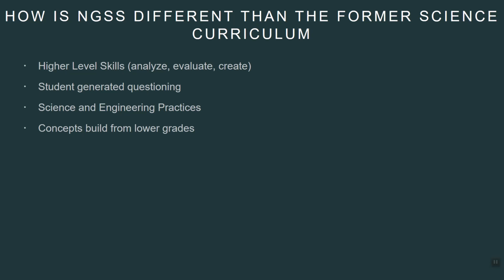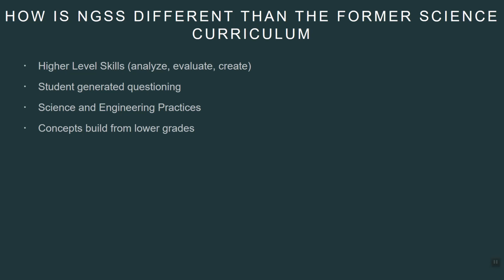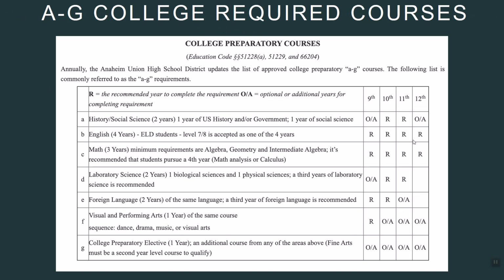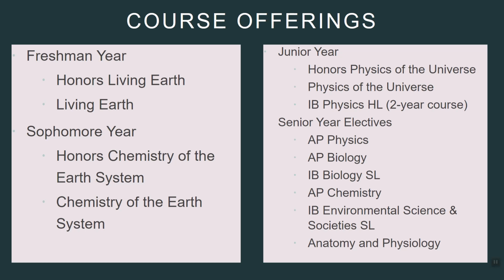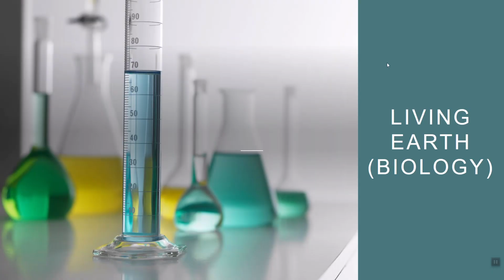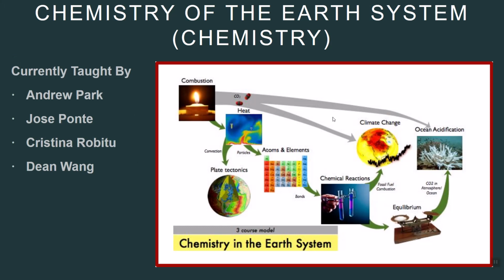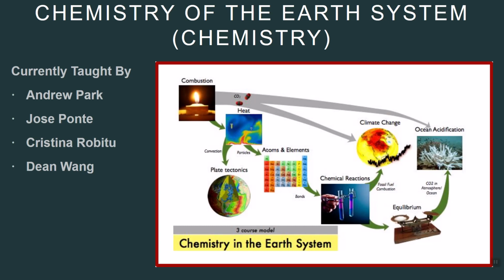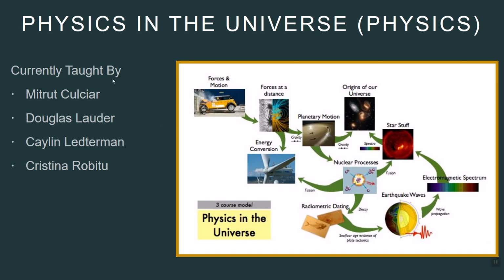Open House 2021: Science